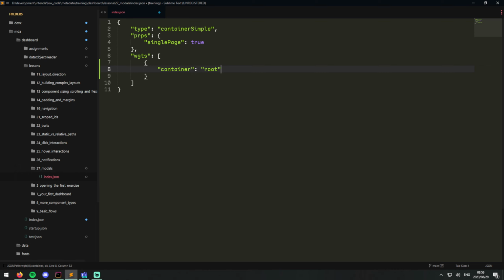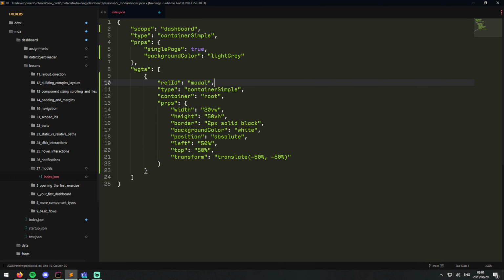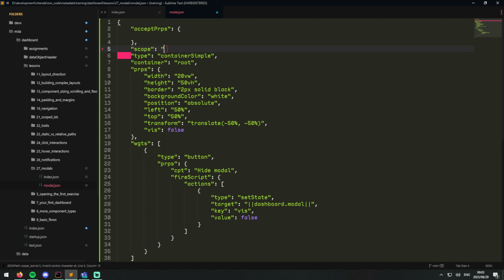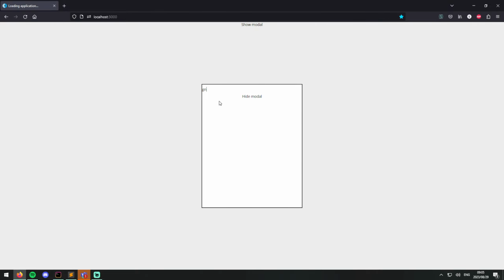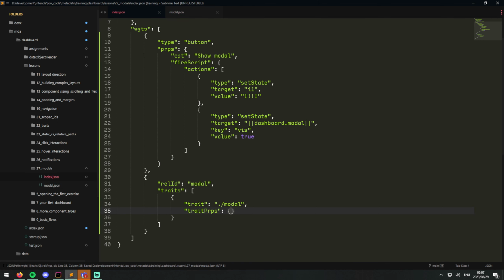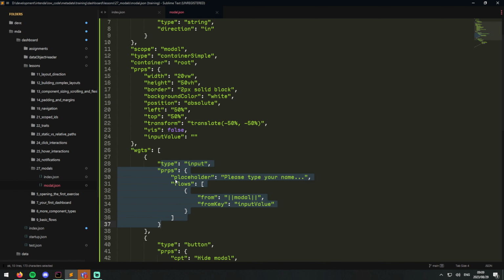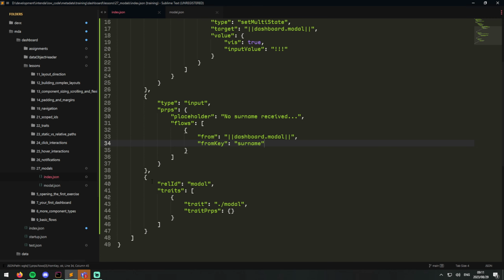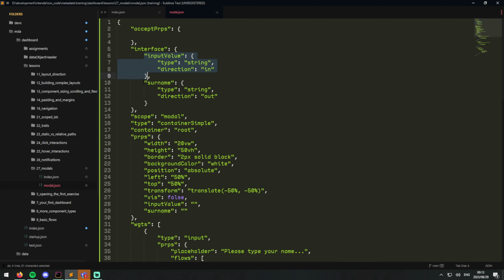Lesson 27: Modals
How to open modals
    Flow and script interactions with components inside invisible containers
    Setting modal contents from outside
    Passing values back from modals